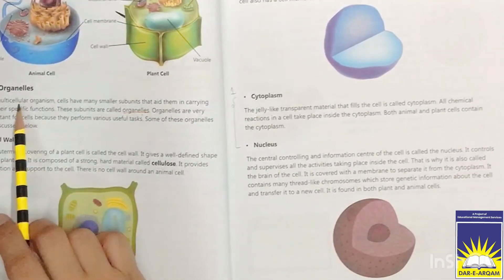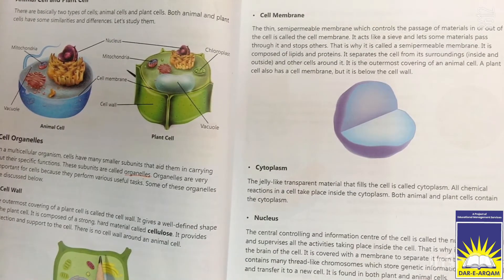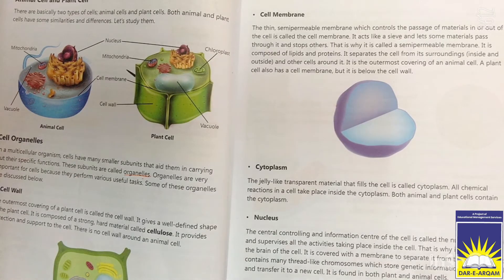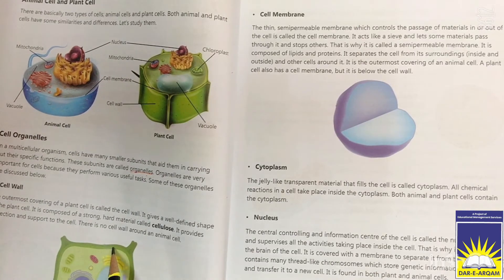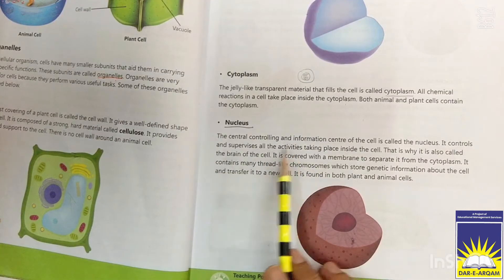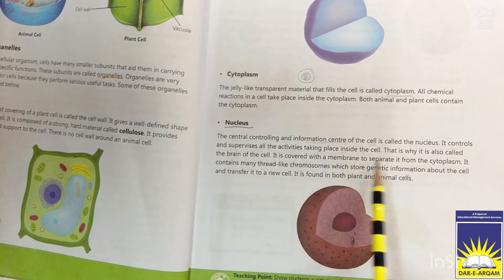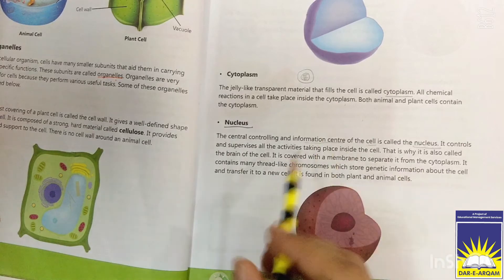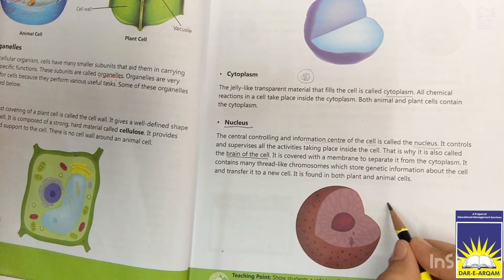Class 6 science | week 4 day 1